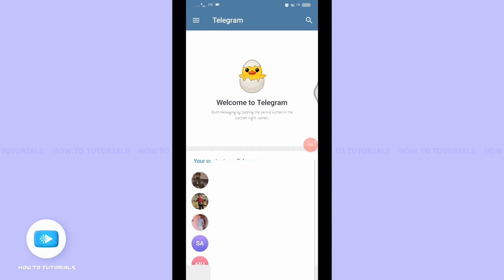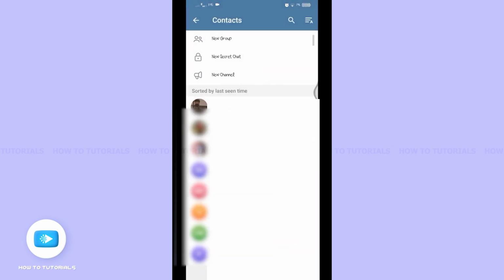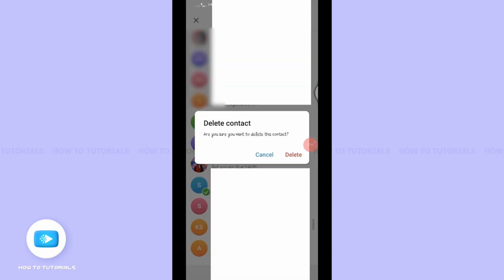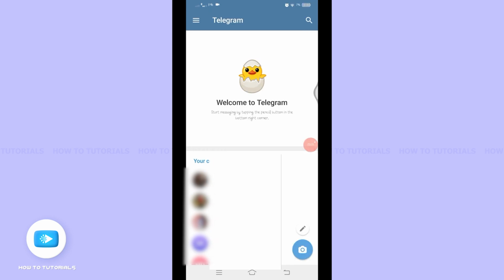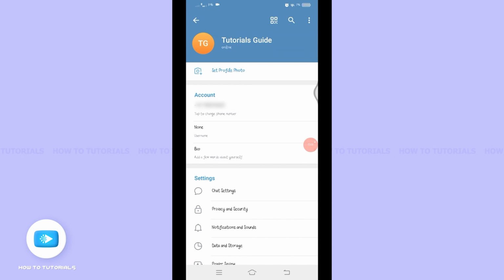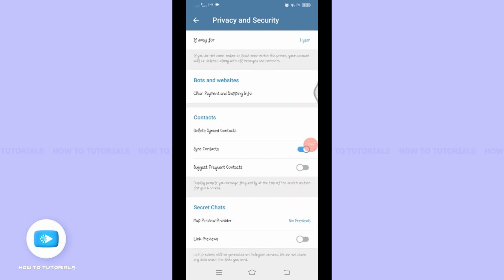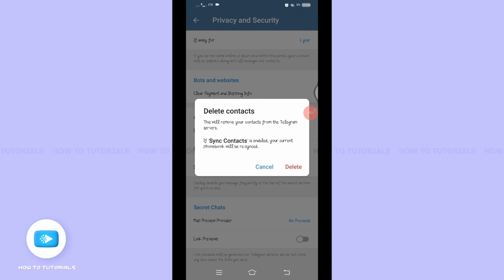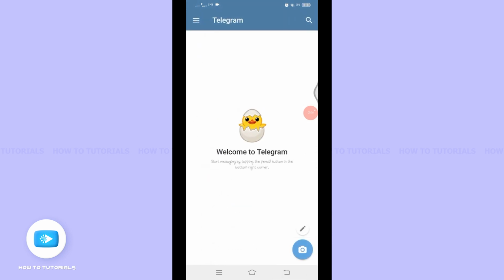How To Delete Contacts On Telegram 2024 | Guide To Remove All Telegram Contacts At Once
"How To Delete Contacts On Telegram 2024 | Guide To Remove All Telegram Contacts At Once" - A Video Guide by How To Tutorials.

Discover how to remove contacts on Telegram with this step-by-step guide. Telegram allows you to manage your contacts efficiently by providing the option to delete unwanted contacts. This tutorial will walk you through the process of deleting contacts, ensuring your contacts list stays organized and clutter-free. Follow these simple steps to remove contacts from your account today.